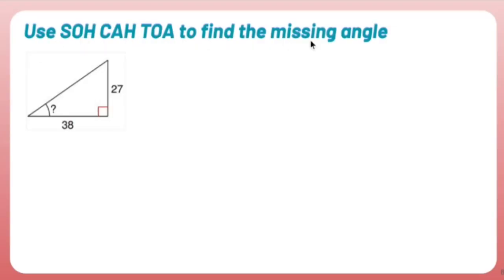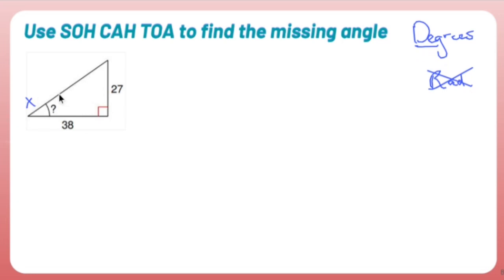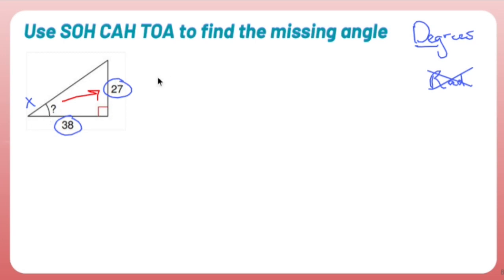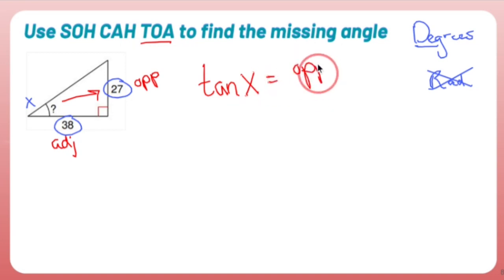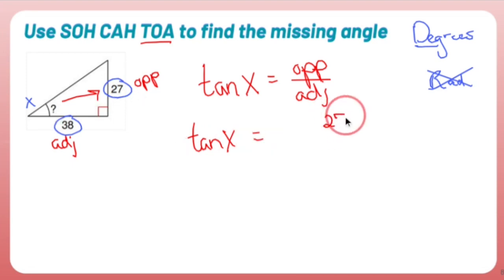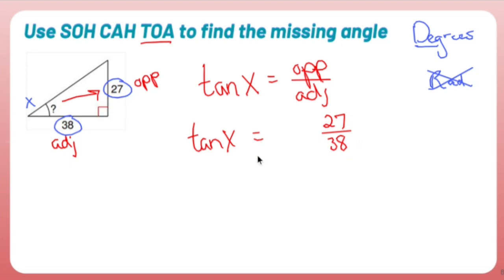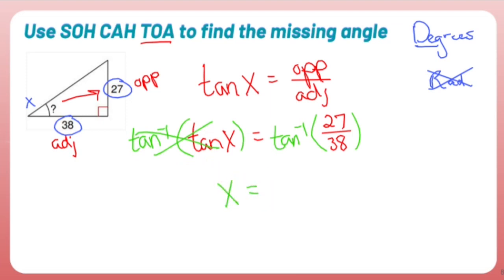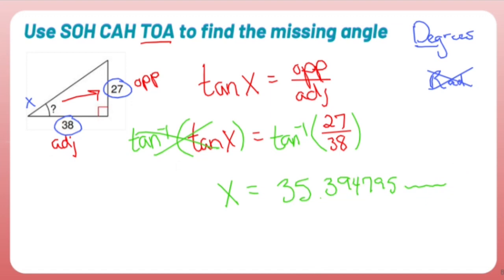Geometry Points: Use SOH CAH TOA to Find the Missing Angle of a Right Triangle (Example 3: tan⁻¹)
To find the angle of a sine, cosine, or tangent using inverse trigonometric functions, follow these steps:

1. Identify the ratio: Determine the given ratio (sine, cosine, or tangent) and its value.

2. Choose the appropriate inverse function: Select the inverse trigonometric function that corresponds to the given ratio. The inverse functions are arcsine (sin⁻¹), arccosine (cos⁻¹), and arctangent (tan⁻¹).

3. Use the inverse function: Apply the chosen inverse function to the given ratio to find the angle. For example, if the given ratio is sin(angle) = 0.5, you would use the arcsine function to find the angle. So, angle = sin⁻¹(0.5).

4. Evaluate the inverse function: Use a calculator or trigonometric tables to evaluate the inverse function and find the angle. Make sure your calculator is set to the correct angle mode (degrees or radians) to obtain the desired result.

5. Check for multiple solutions: Keep in mind that inverse trigonometric functions have multiple solutions due to the periodic nature of trigonometric functions. Ensure that you consider all possible solutions within the given context.

By applying the appropriate inverse trigonometric function to the given ratio, you can find the angle associated with the sine, cosine, or tangent value. Remember to evaluate the inverse function and consider multiple solutions if applicable.

Triangles,
Quadrilaterals,
Circles,
Similarity and Proportions,
Congruent Figures,
Coordinate Geometry,
Transformations,
Geometric Proofs,
Constructions,
Non-Euclidean Geometries.